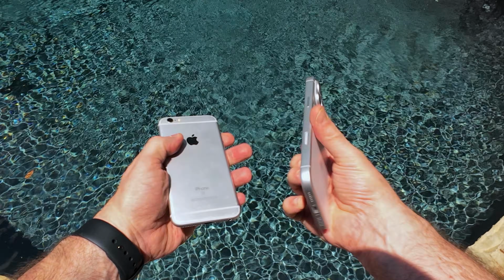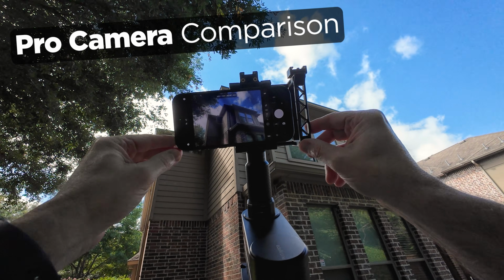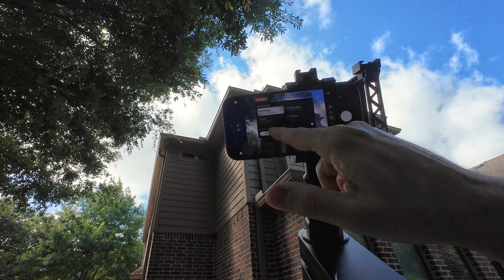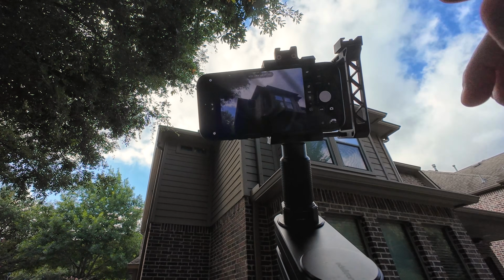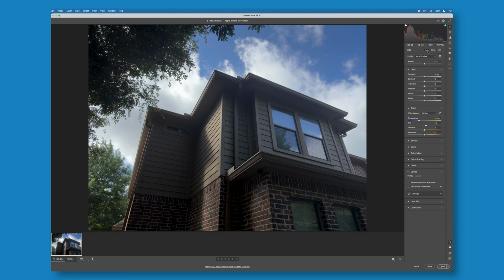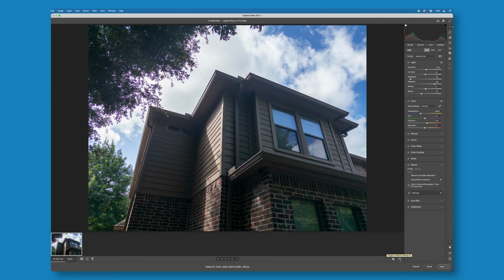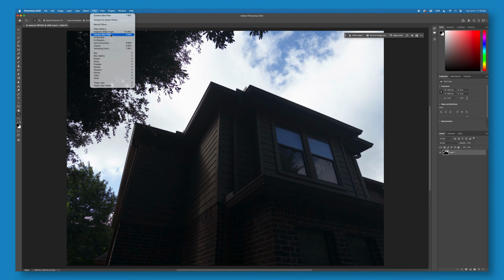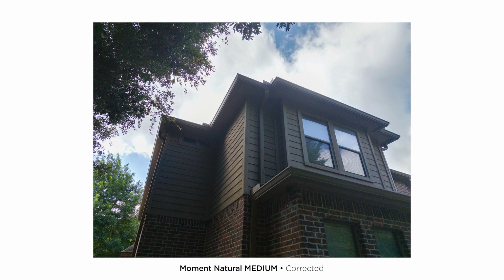The Setting That Makes iPhone Photos Look Real Again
The Moment Pro Camera II app released in late 2025 and with it "Natural" processing for photos - a way to get more natural looking shots without the over-process Apple HDR vibes. And now they've added a new feature to that Natural setting that can help in higher contrast scenes, but still with only minimal processing.

▶︎ FEATURED GEAR
Moment Pro Camera II app
Moment Lenses
Beastgrip Pro
Manfrotto tripod (Amazon)
Beast Handle
Quick release (Amazon)

🎥 Making movies with an iPhone? Check out my Apple Log LUTs:

▶︎ FAVORITE Apps & Gear:
Battery Pack
Small LED Light
Sandmarc ND Filters/Lenses
ReeFlex Lenses

If you’re new here, this channel is about leveling up mobile and DIY filmmaking. I share tools, tips, and techniques to help indie filmmakers, YouTubers, and really anyone create better videos. I mainly use iOS, but most tips work on any smartphone – including Android.

CHAPTERS:
0:00 Intro
1:47 Image comparisons
4:19 Color correction
9:50 Wrap-up